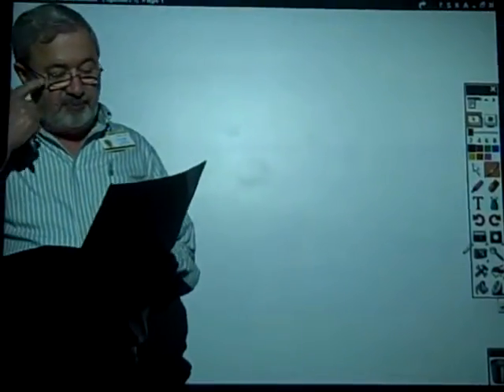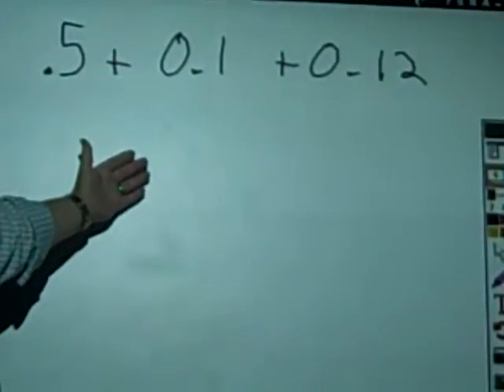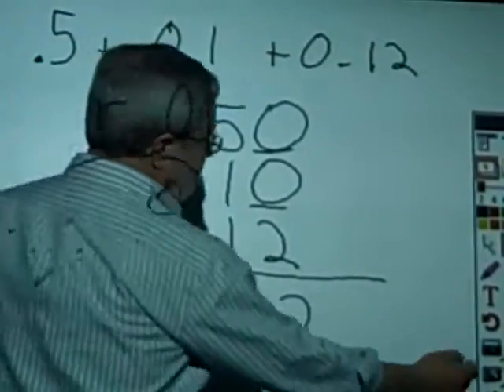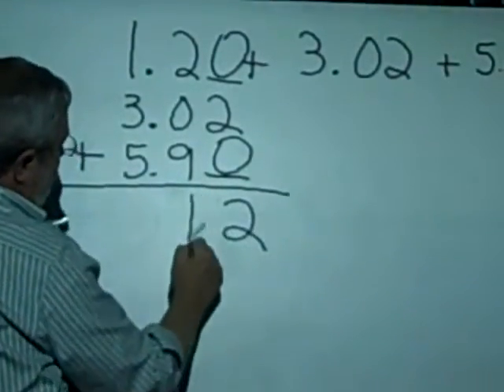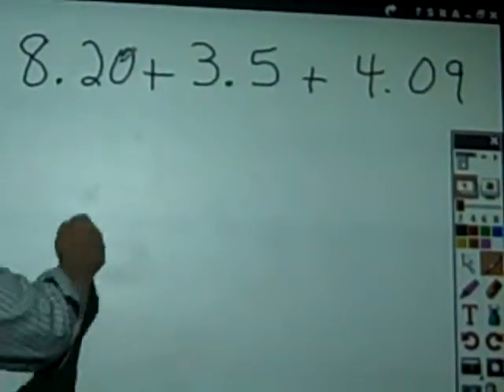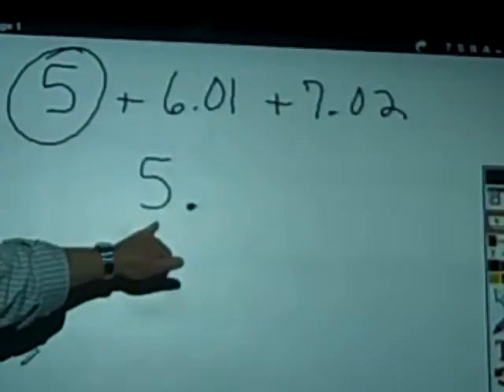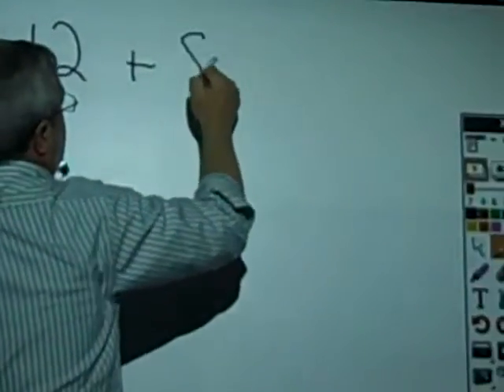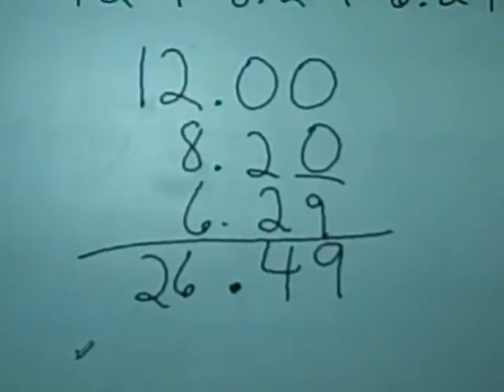Embry Adding Decimals